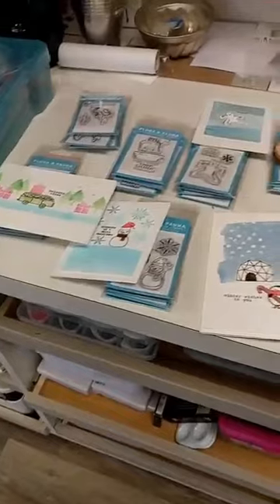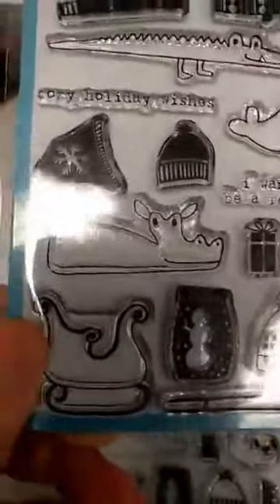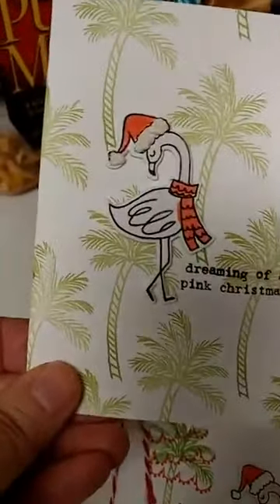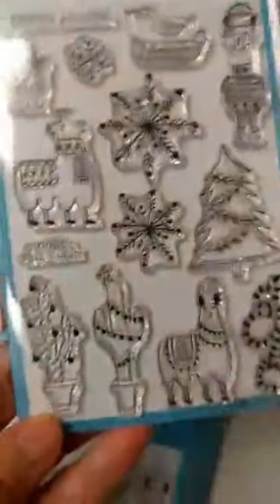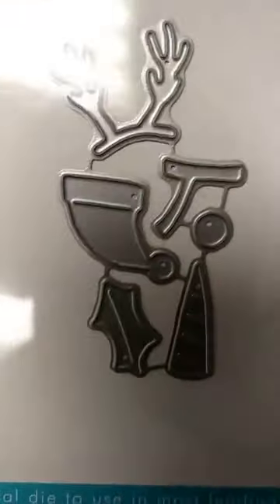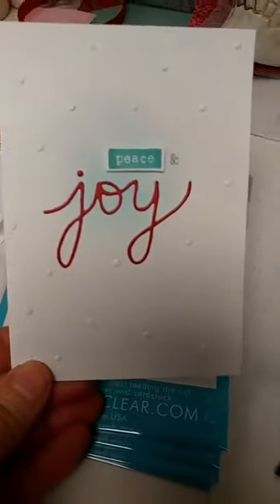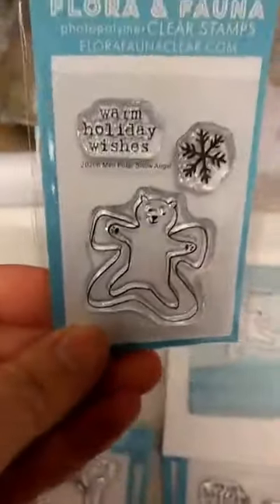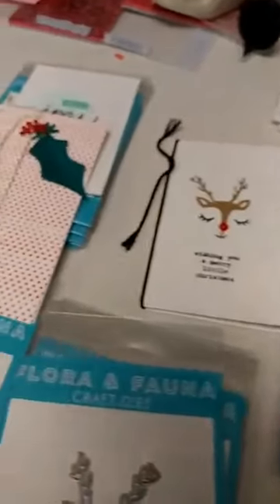Flora & Fauna Trunk Show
See the latest holiday stamps and dies from Flora & Fauna!